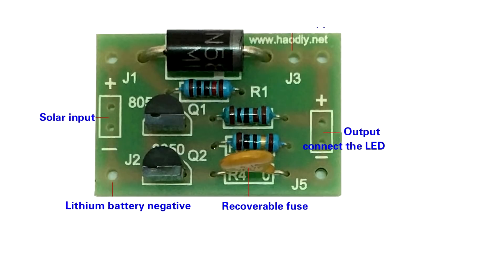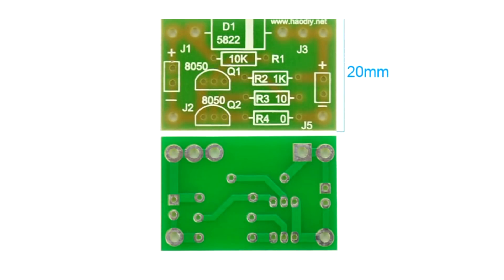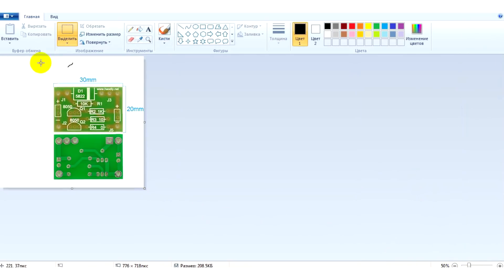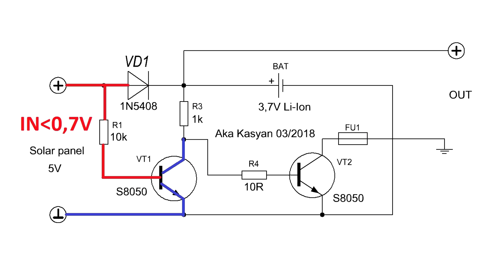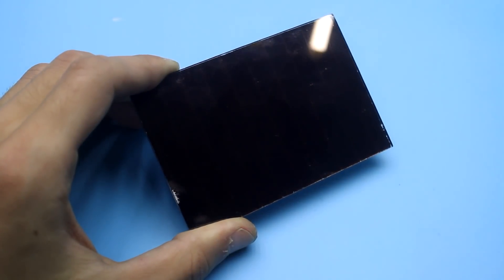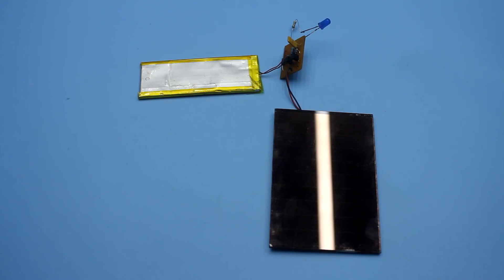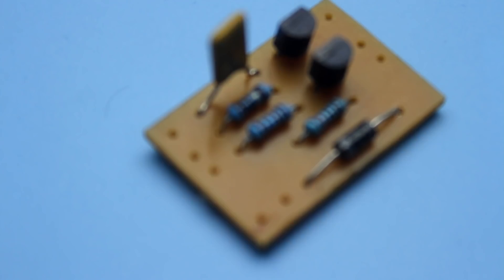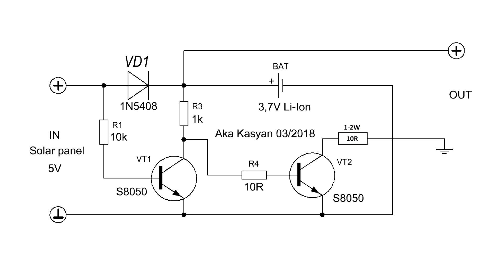STEALING FROM CHINA! DIY useful thing